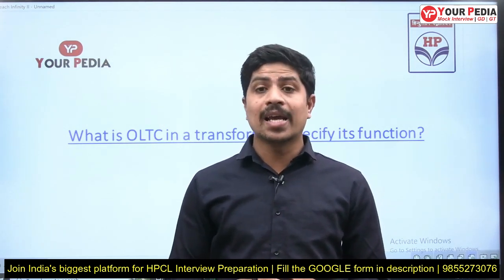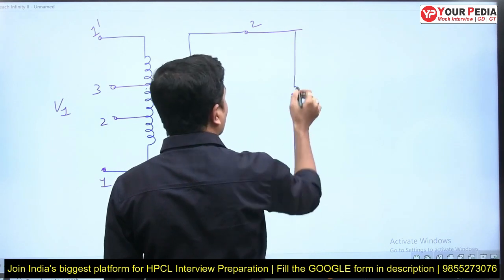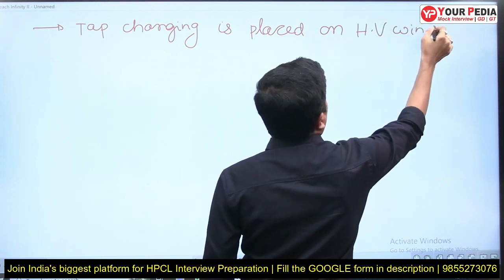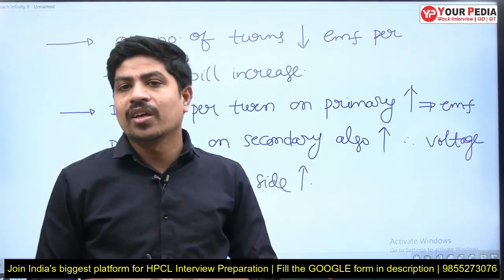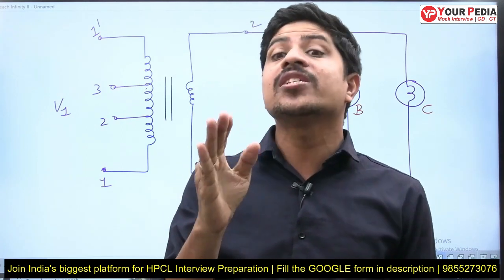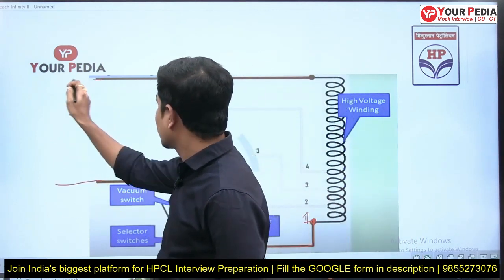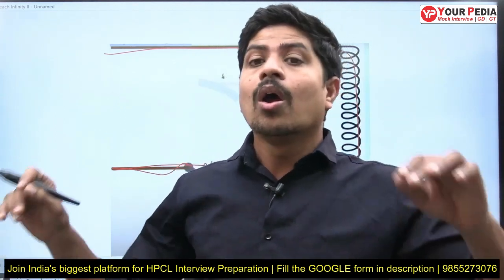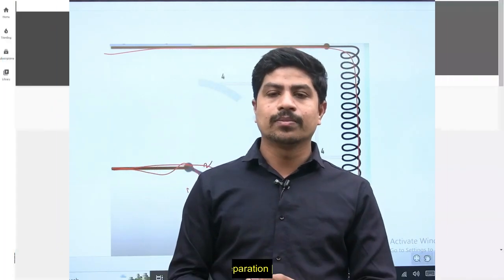On load tap changing Transformer | EE | Actual HPCL Previous Year Questions | Interview Guidance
YourPedia education is the dedicated platform preparing students for interviews in PSU, IIT, IISc, IIM etc. Regular snap and mock interviews for PSU, IITs, IISc, Campus Placements are conducted by the mentors of yourpedia. Mock interviews for PSU, ISRO, BARC, MS, PhD in IIT etc are conducted in two stages. HR mock are conducted separately and technical mock interviews are taken separately. Full Mock interviews for PSU, MS, PhD and campus placement are conducted thereafter. Hundreds of recorded mock interviews of students are provided for the learning. Entire interview preparation module is prepared by yourpedia and kept on its panel or website for the students. Students preparing for interviews of various jobs through placements, PSU, govt sector such as ISRO, BARC etc are provided learning material for preparation of interviews. Learning material is provided in the form of written material as well as recorded videos are provided. Interview preparation through mock interviews is also part of Post GATE counselling guidance module of yourpedia. This module is for admission into MS  M.Tech Phd courses in IIT   IISc IIM NIT IIIT post GATE exam. Detailed booklets containing the probable questions of each subject along with the questions asked in the actual interviews are provided.  Hence Mock interviews for PSU IIT etc is very important component of the post GATE counselling module of YourPedia education.